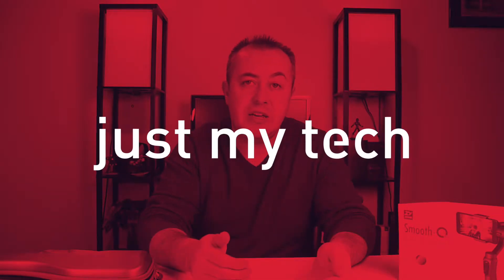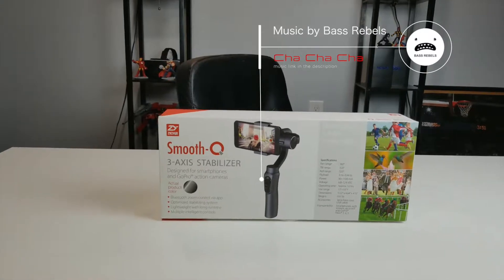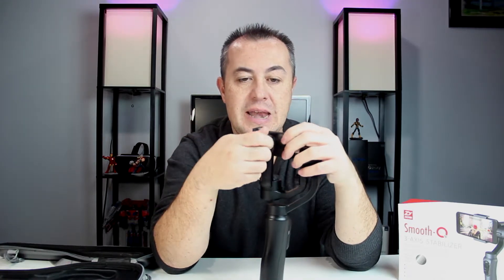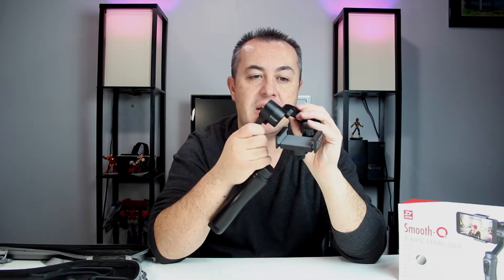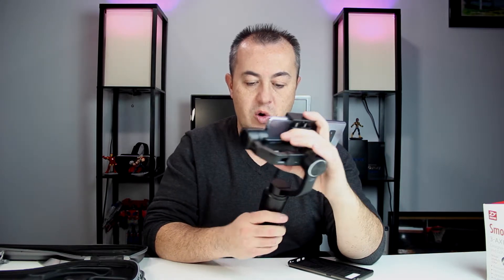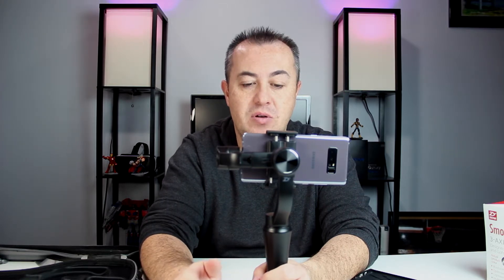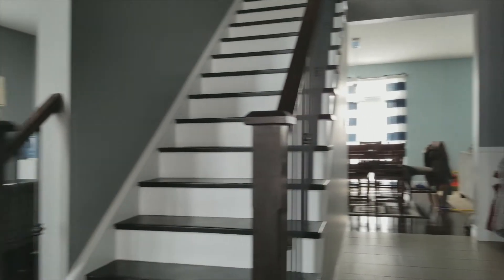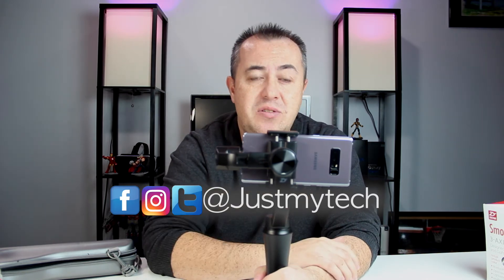Zhiyun Smooth Q Review & impressions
This is my initial review of the Zhiyun Smooth Q Stabilizer Gimbal. I breakdown m experience as well as my opinion of the gimbal in a real world setting.

Check out the Featured artist:

Bass Rebels on youtube

●DJ Quads – Cha Cha Cha

Noise Crush